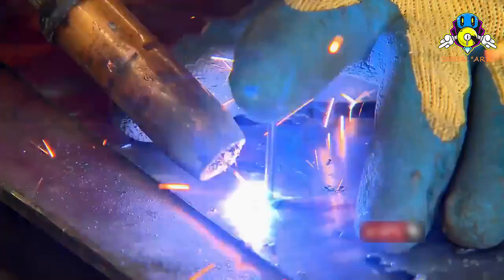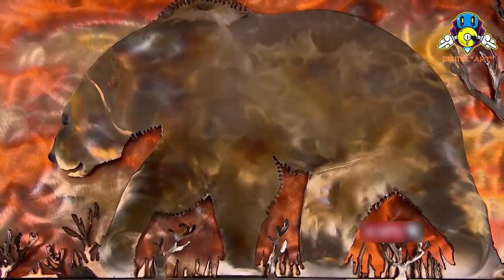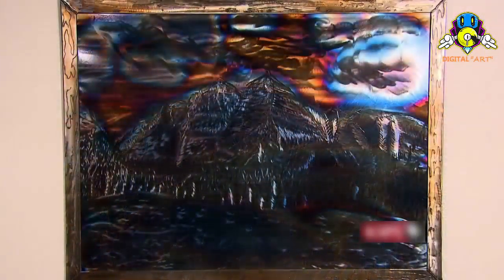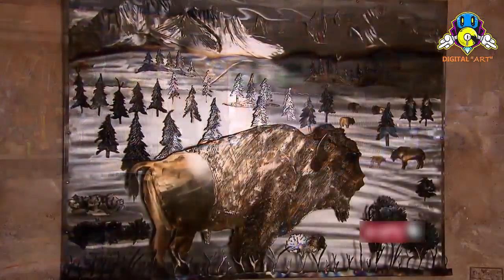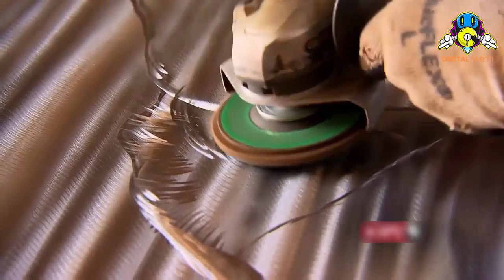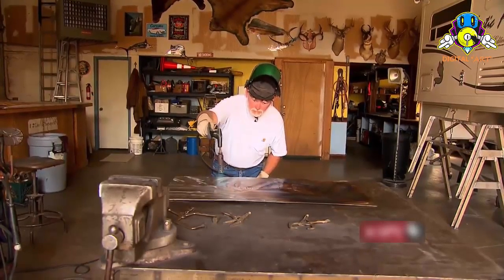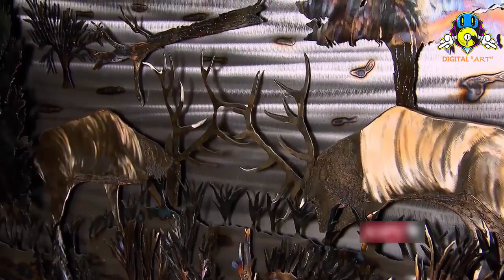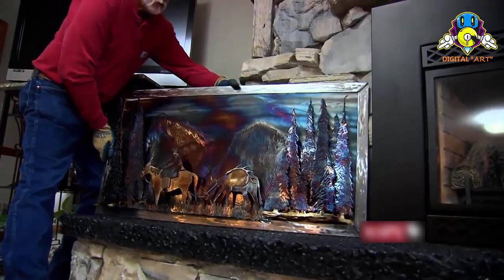Profiles Painting With Fire Metal Art Other Method to Paint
Art is a diverse range of human activities in creating visual, auditory or performing artifacts – artworks, expressing the author's imaginative or technical skill, intended to be appreciated for their beauty or emotional power.[1][2] In their most general form these activities include the production of works of art, the criticism of art, the study of the history of art, and the aesthetic dissemination of art.

The oldest documented forms of art are visual arts, which include creation of images or objects in fields including painting, sculpture, printmaking, photography, and other visual media. Architecture is often included as one of the visual arts; however, like the decorative arts, it involves the creation of objects where the practical considerations of use are essential—in a way that they usually are not in a painting, for example. Music, theatre, film, dance, and other performing arts, as well as literature and other media such as interactive media, are included in a broader definition of art or the arts.[1][3] Until the 17th century, art referred to any skill or mastery and was not differentiated from crafts or sciences. In modern usage after the 17th century, where aesthetic considerations are paramount, the fine arts are separated and distinguished from acquired skills in general, such as the decorative or applied arts.